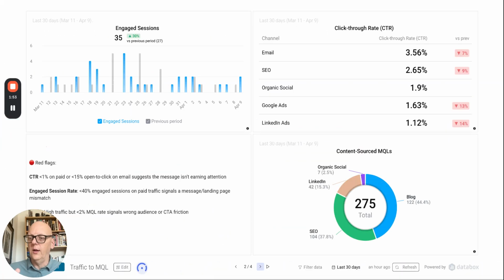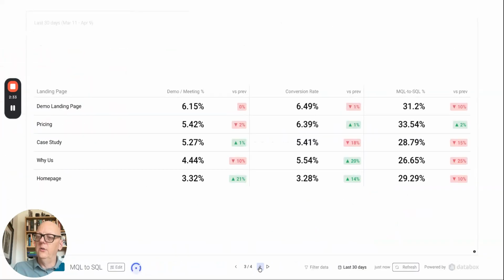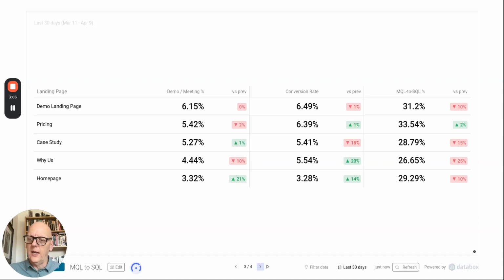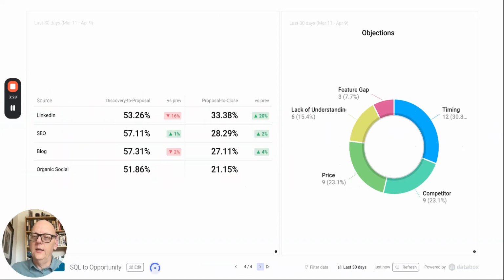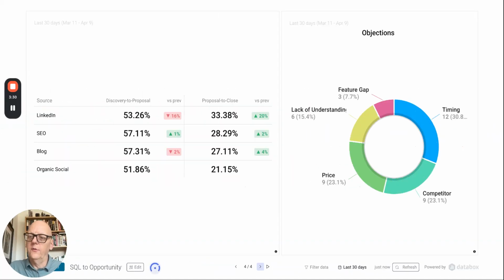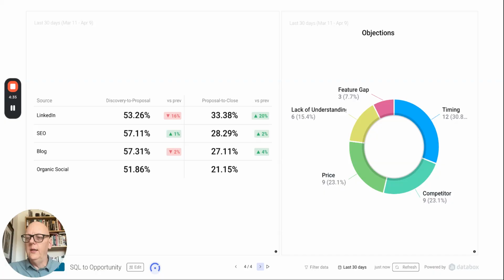Is Your B2B Funnel Leaking? Fix It Now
We've identified 9 metrics across all 3 stages of your B2B funnel (traffic to MQL, MQL to SQL, and SQL to opportunity) that will help you assess where your messaging is breaking down. We configure it with your data without any logins.